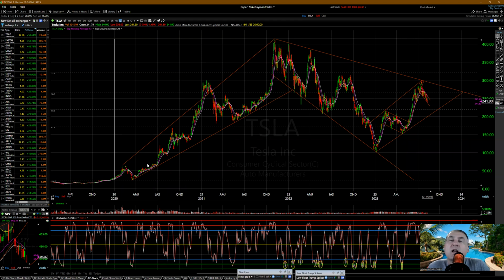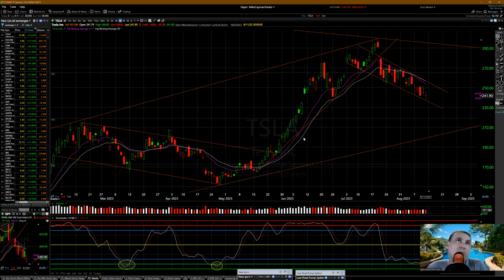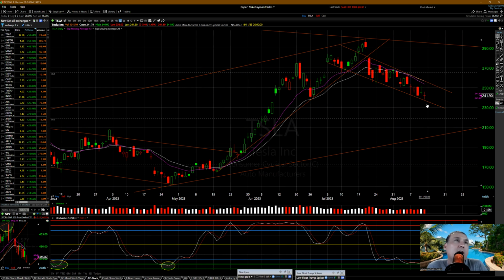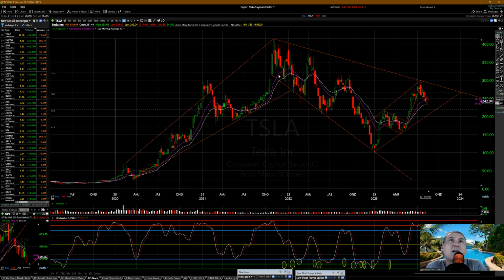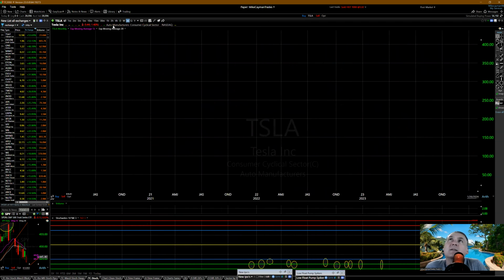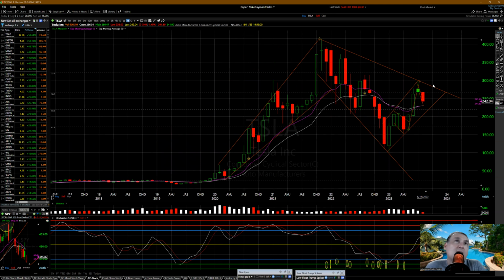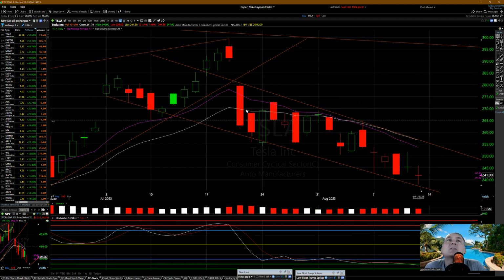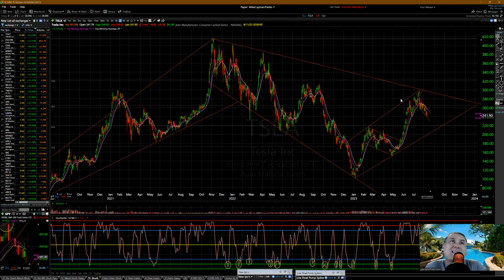TSLA Technical Analysis